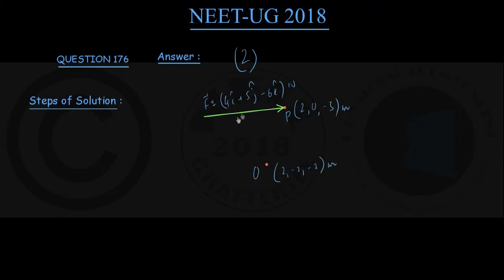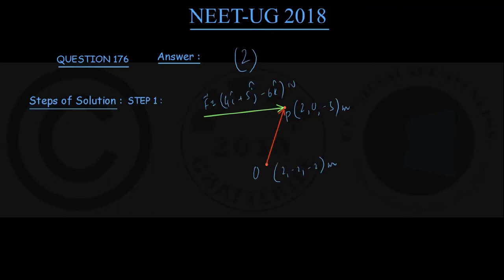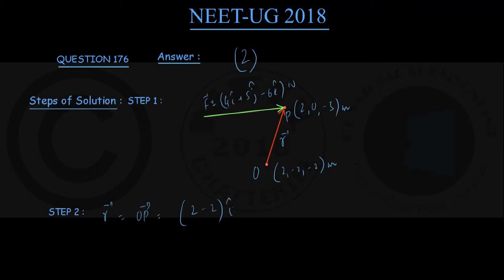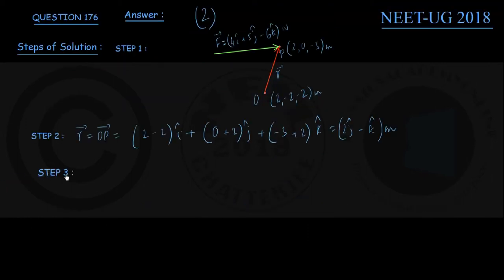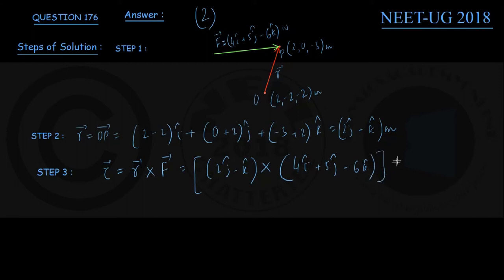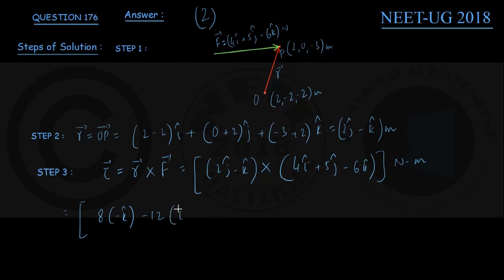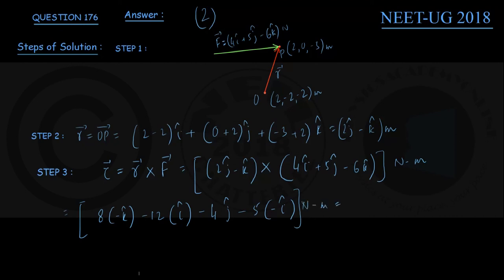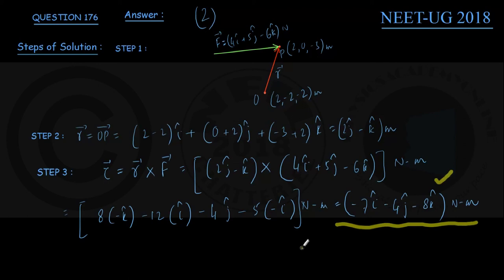NEET-UG 2018 Question 176 Solution